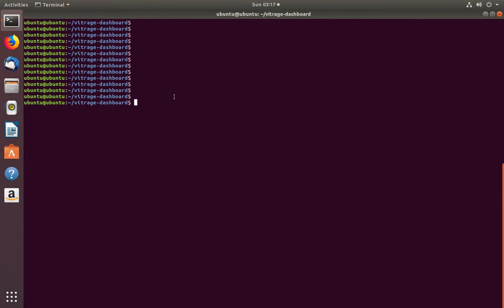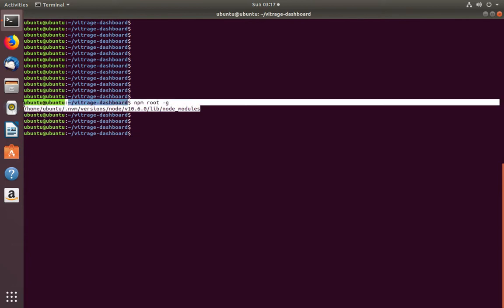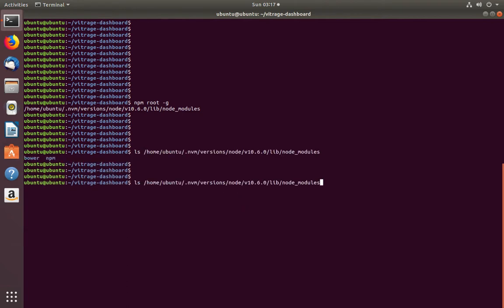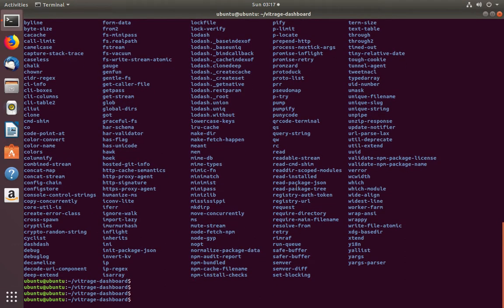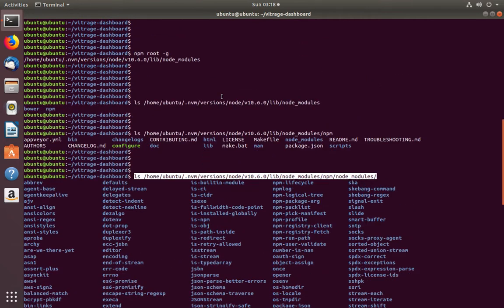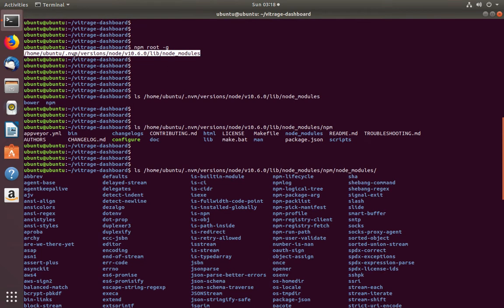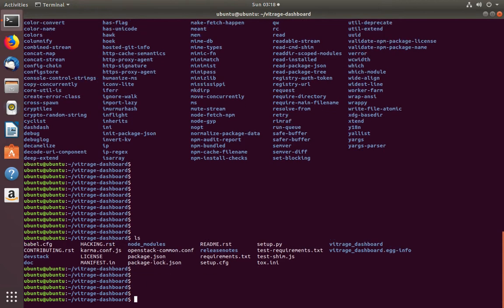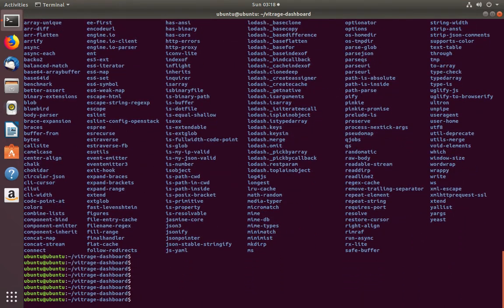How to find global npm path nodejs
$ npm root -g
/home/ubuntu/.nvm/versions/node/v10.6.0/lib/node_module